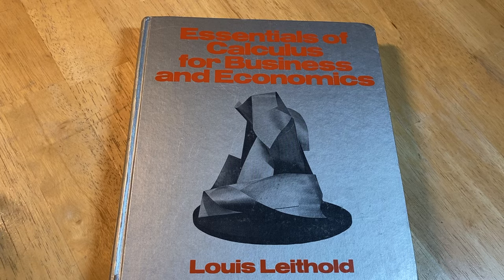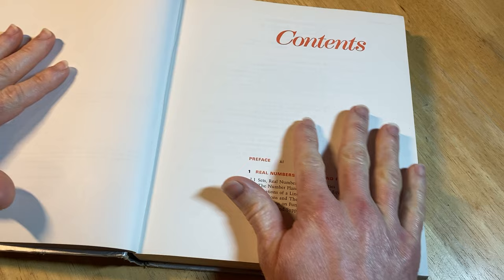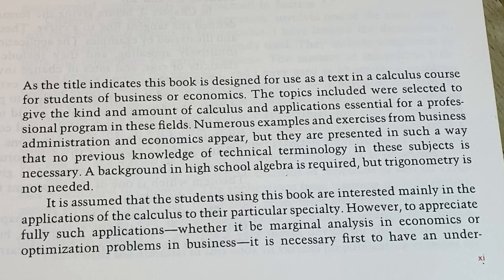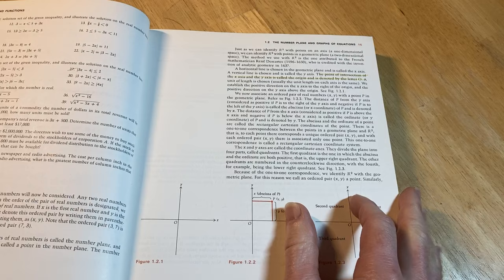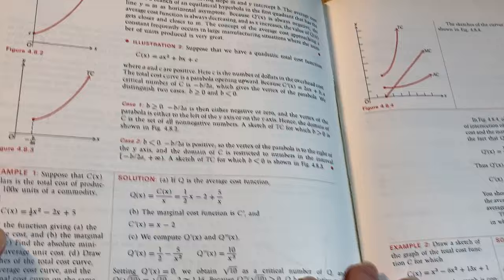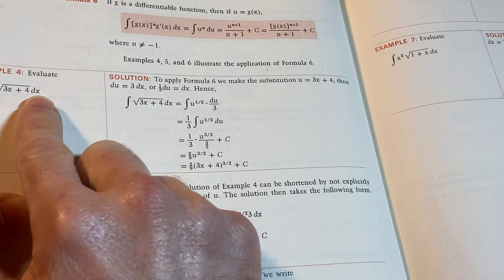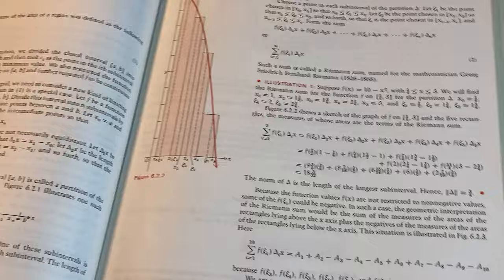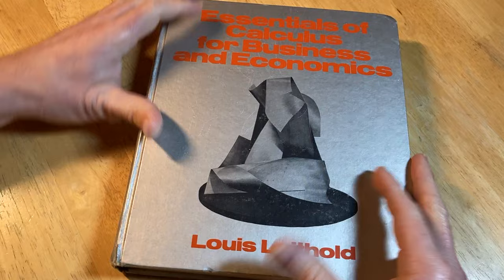Unlocking Calculus: The Legendary Book You've Never Heard Of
In this video I will show you a very interesting book. It is an older calculus book written by Louis Leithold.